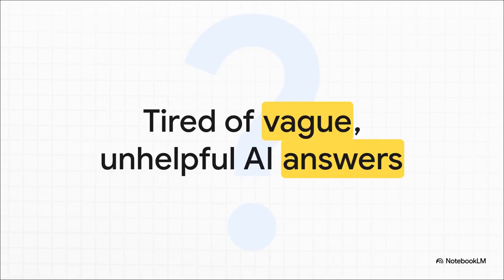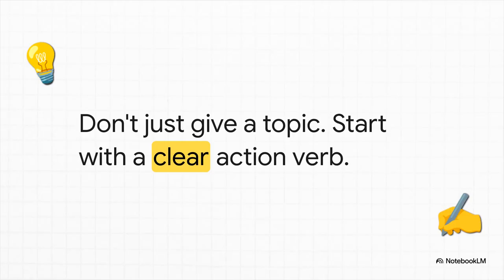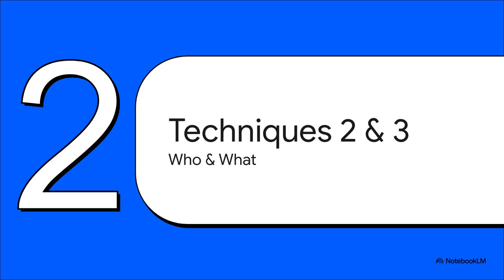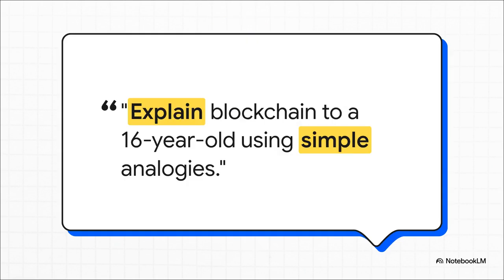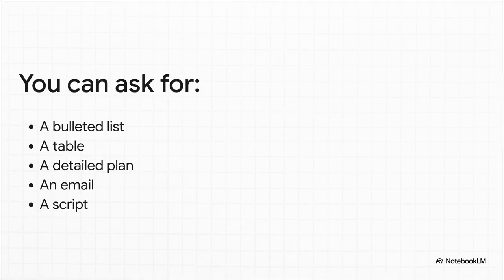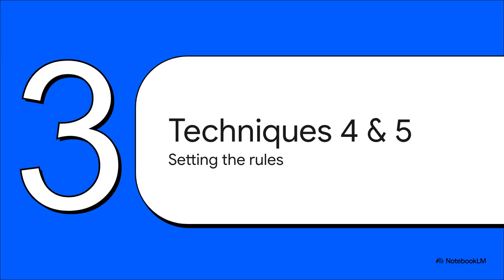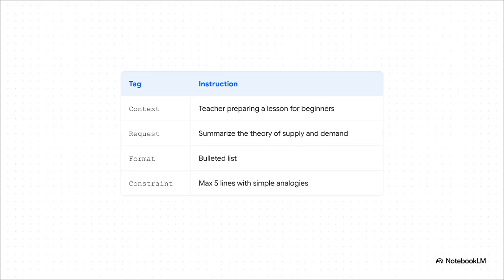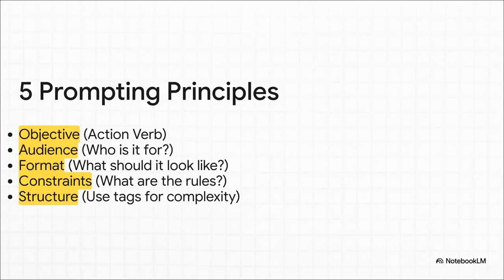2/ Boost Your AI Responses: 5 Techniques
⚡ Want to get better, clearer, and more accurate answers from AI tools like ChatGPT, Claude, or Gemini?
In this video, you’ll discover 5 powerful techniques to boost your AI responses and take your prompting skills to the next level.

What you’ll learn:
✔️ How to set a clear goal for your prompt
✔️ Why defining your audience improves results
✔️ The importance of specifying the format you want
✔️ How to use constraints and rules for precision
✔️ The secret to structuring prompts with tags and separators

🎯 Perfect for beginners and professionals, these techniques will help you stop wasting time on vague answers and start getting exactly what you need from your AI.